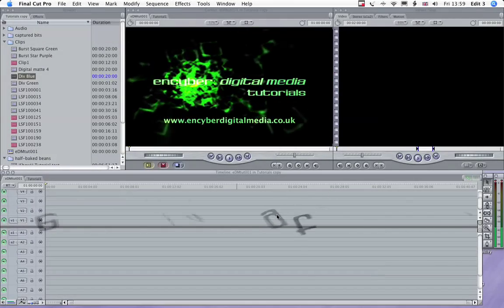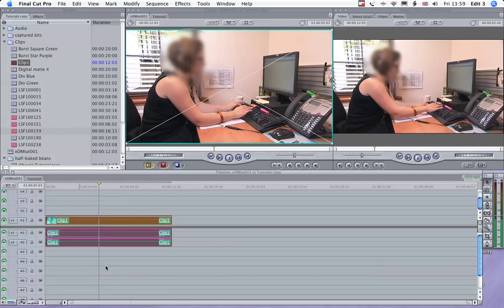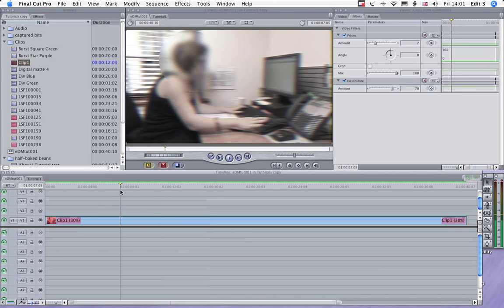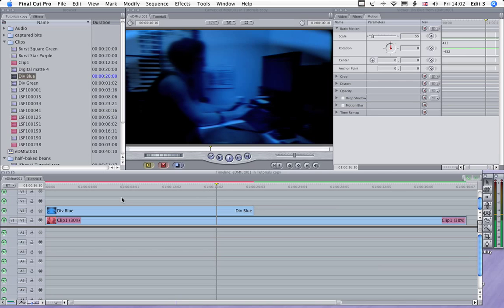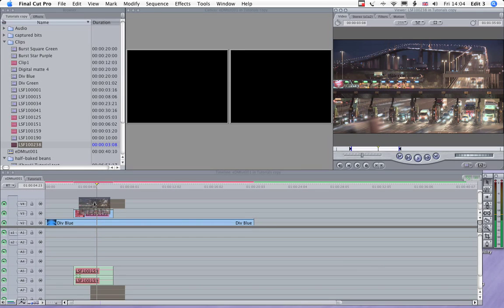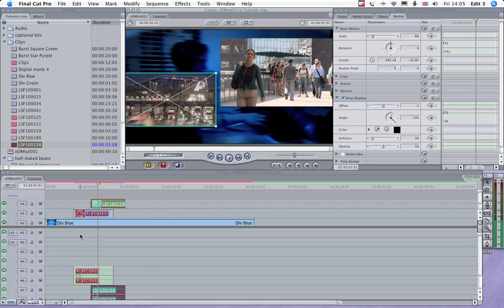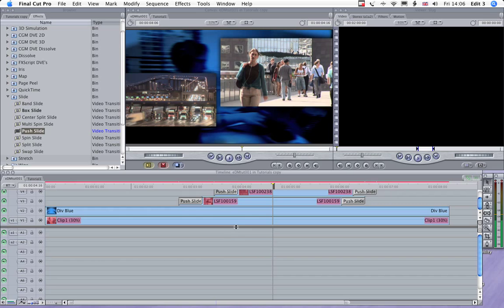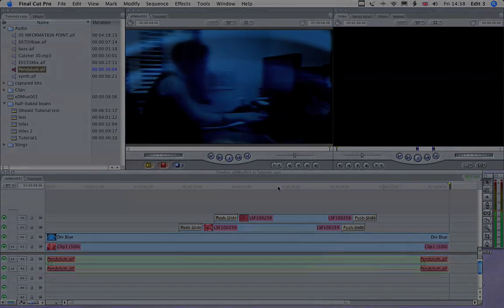Final Cut Pro tutorial - A simple textured background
encyber: Digital Media Final Cut Pro tutorial eDMt001 - Nick Horrox shows you how to make a simple background texture using layers with Composite Modes.  Best viewed in full screen HD.